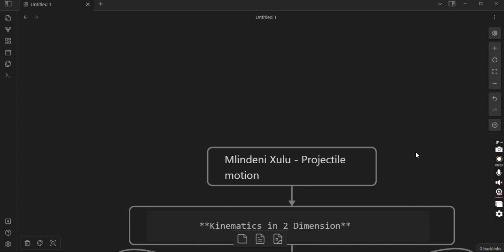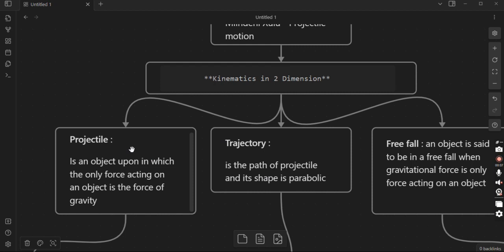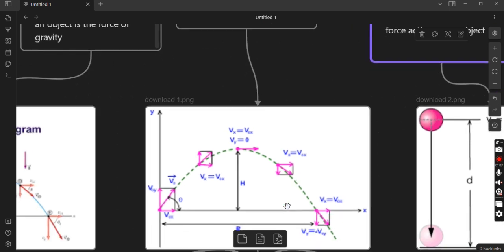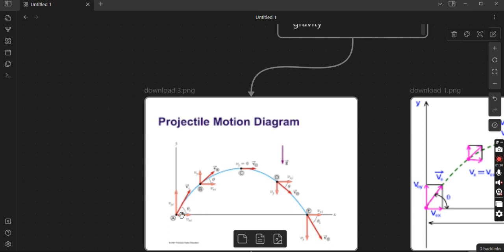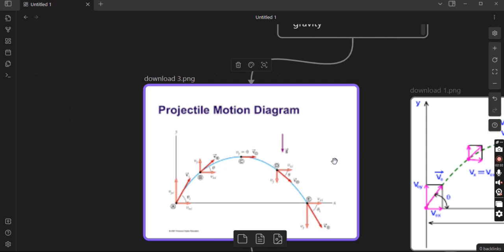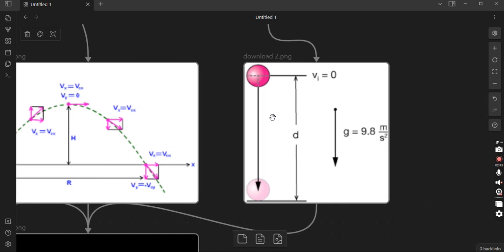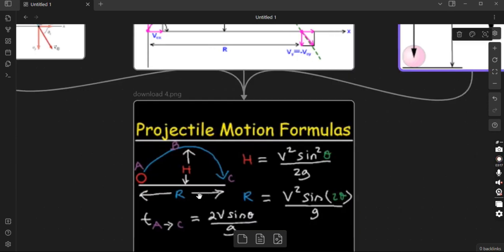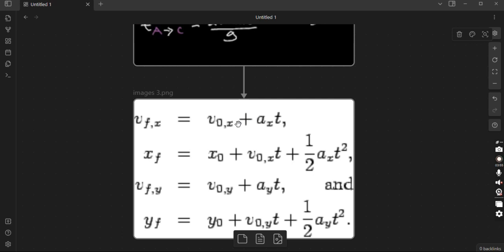Projectile Motion in 2-Dimensional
Here is the video that i released today for kinematics in 2-Dimensional